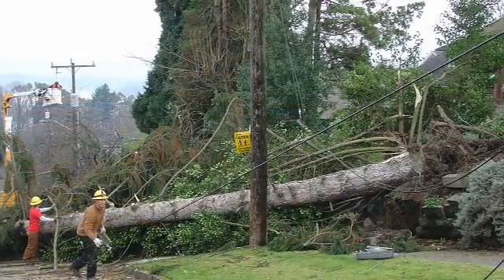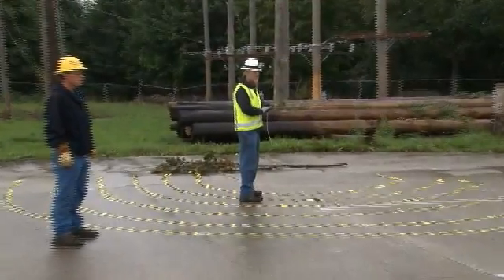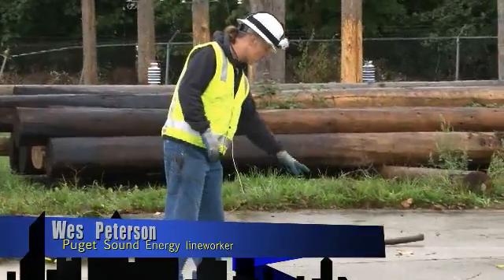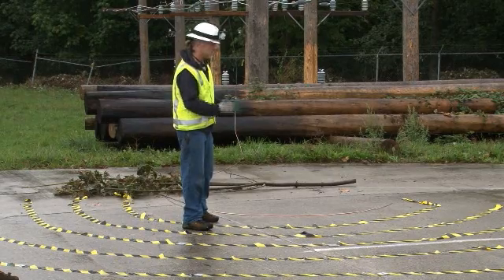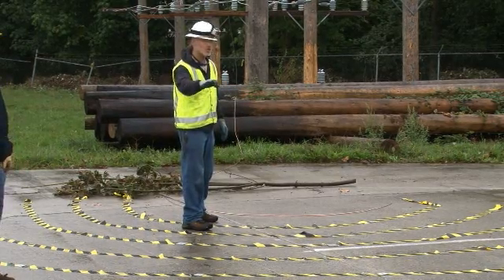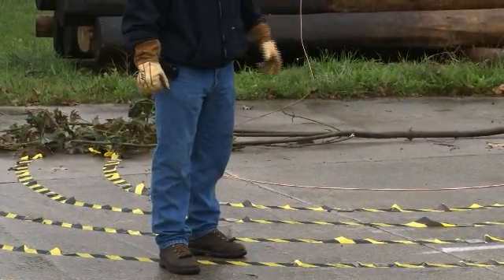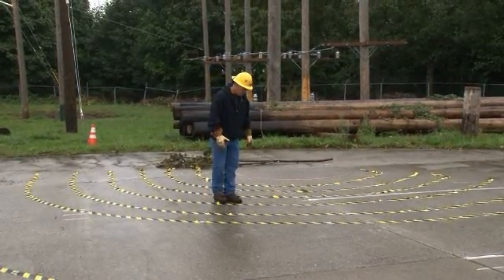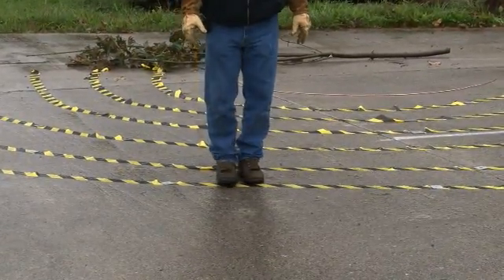Take Winter By Storm -- Downed Power Lines (closed caption)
During the winter storm season, 60% of the power outages reported are caused by falling branches and trees. Seattle City Light and Puget Sound Energy line workers explain the dangers and precautions that you should take if you are near a downed high voltage power line.